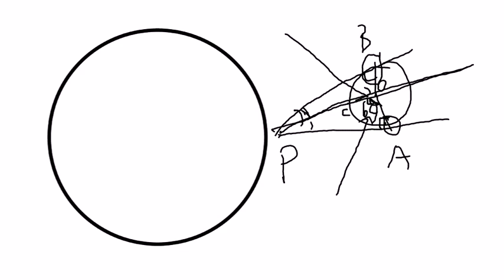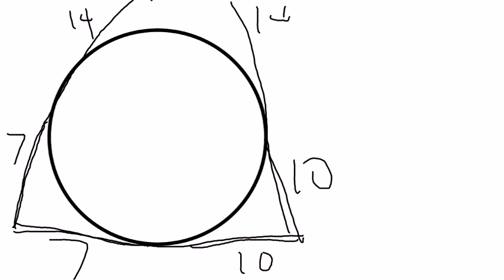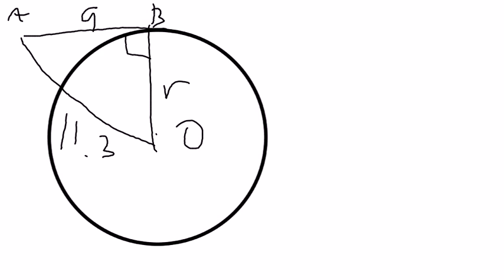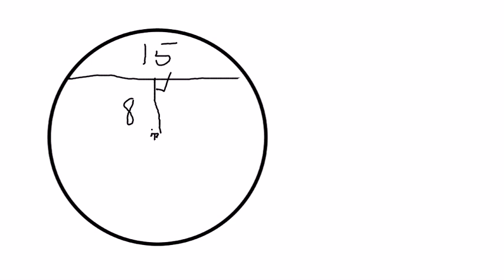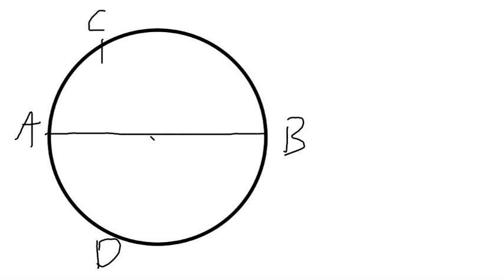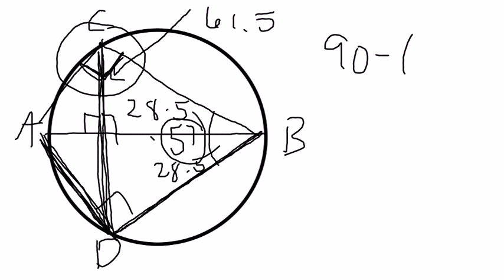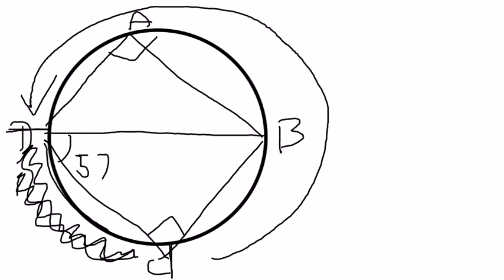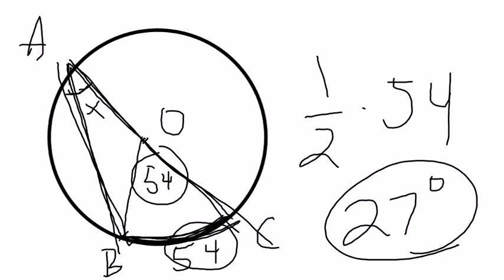Geometry U7 Qz1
Geometry Unit 7 Quiz 1
Circle, tangents to circles, angles in circles, line segments intersecting within circles, pythagorean theorem applications